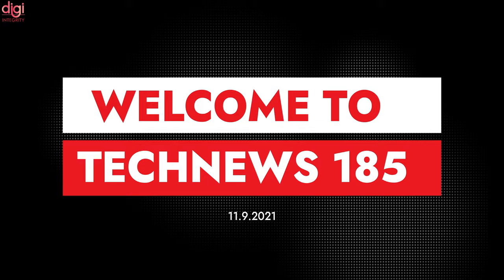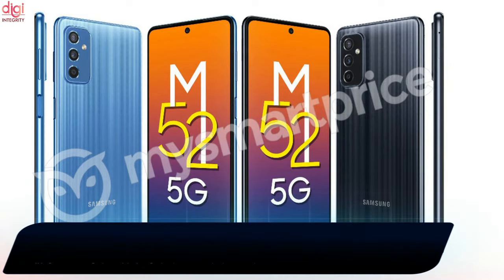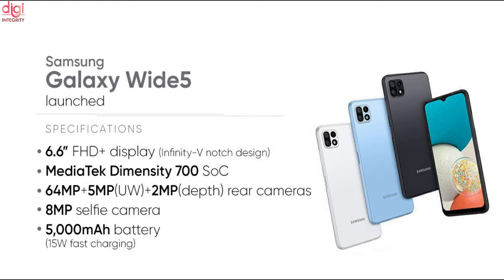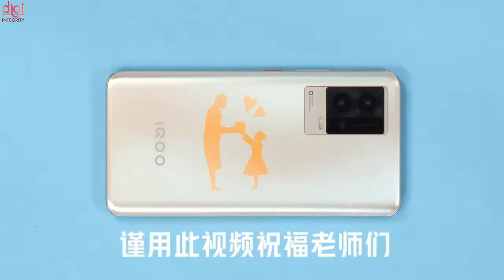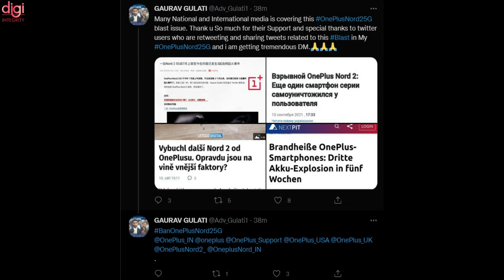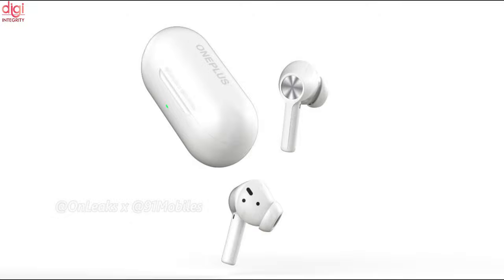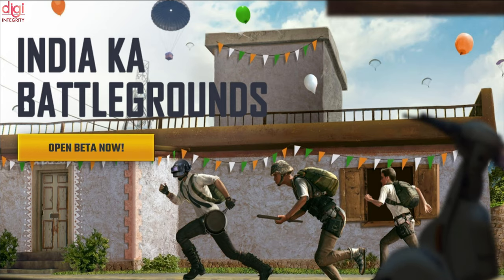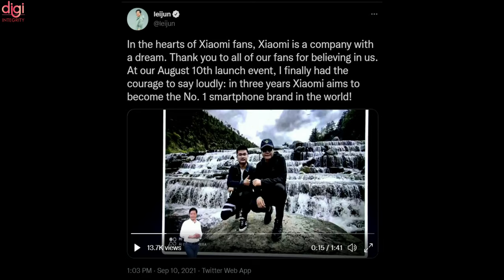iQOO 8 Colour Changing Panel, BGMI AI Mode, OnePlus In Trouble,Mi 11 Lite 5G, Google Pixel 6-DIN185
Video Highlights
(0:00) : Introduction
(0:14) : Samsung Galaxy Z Fold 3, Z Flip 3 Sale in India Starts Today
(0:49) : Samsung Galaxy M52 5G design revealed through renders
(1:10) : Samsung now lets you increase RAM on your phone
(1:31) : Samsung Galaxy Wide5 launched, could be rebranded as Galaxy F42 5G in India
(1:55) : iQOO 8 Colour Changing Rear Panel in These Hands-on Videos
(2:25) : Google Pixel 6 series officially revealed in promo ad, slated to launch next month
(2:35) : Another OnePlus Nord 2 blast incident reported; victim refuses company’s compensation
(3:37) : OnePlus Buds Z2 design and launch timeline revealed
(3:50) : Apple to now seek permission before showing personalized ads on iOS 15
(4:03) : BGMI AI Mode: Battleground Mobile India Might Add Full Bot Lobby Mode & Check Detail
(4:45) : Xiaomi 11 Lite 5G NE price in India and key specifications revealed
(5:08) : Xiaomi Will Become No. 1 Smartphone Brand in the World in Three Years
(5:18) : Thanks for watching